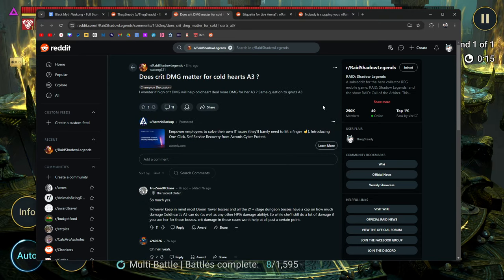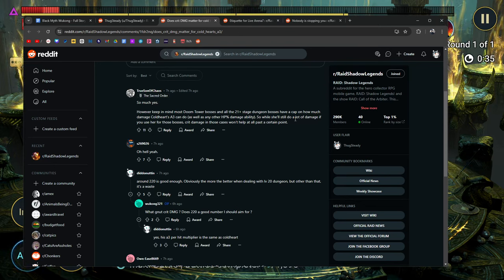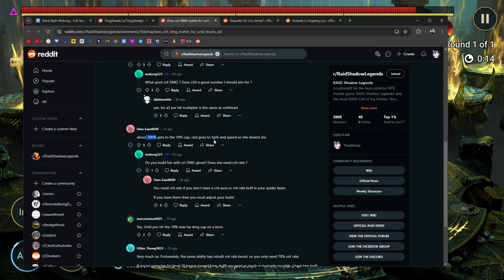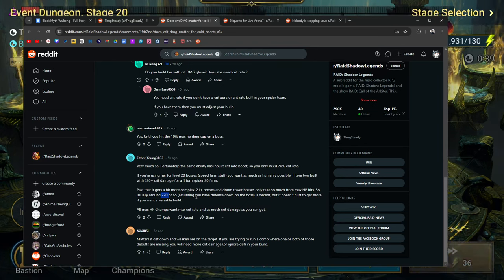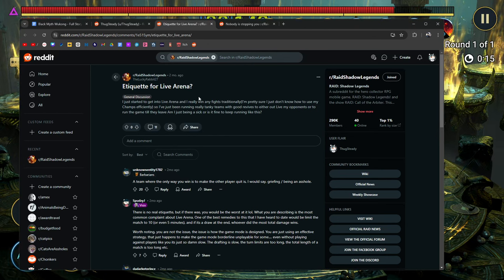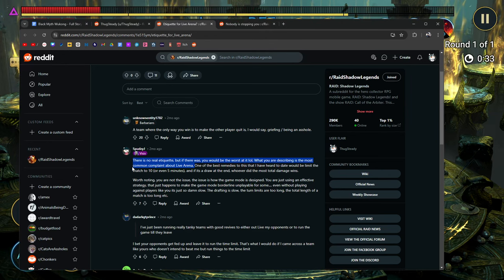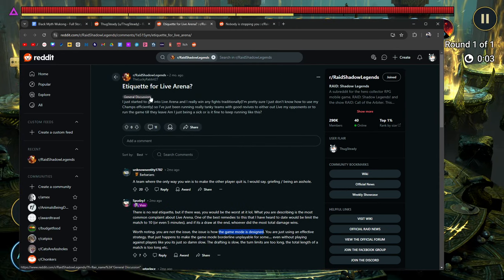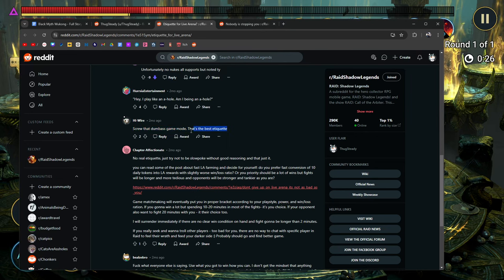Crit Damage DOES Matter, To A Point | Raid: Shadow Legends